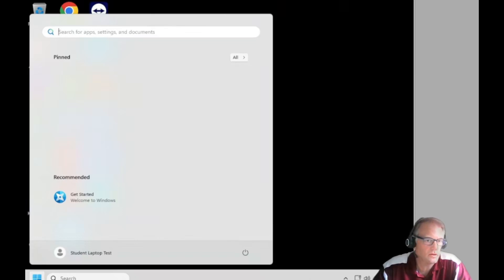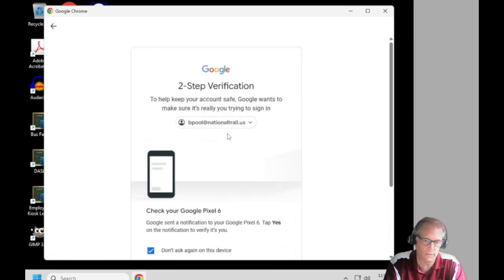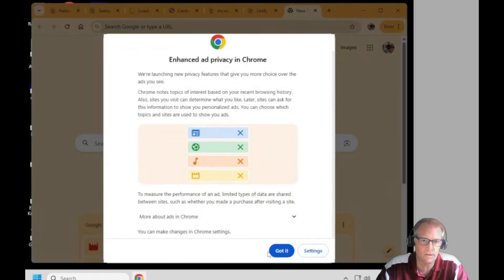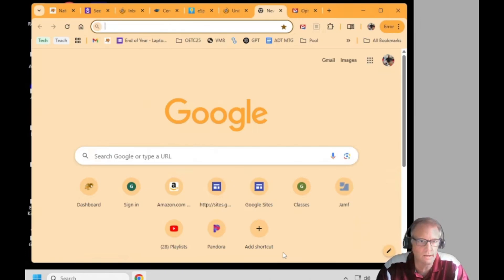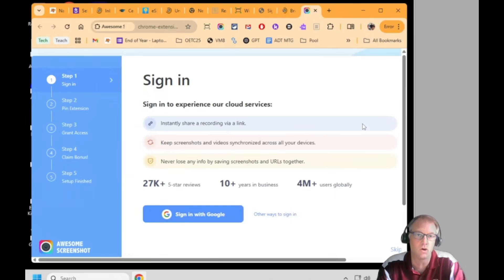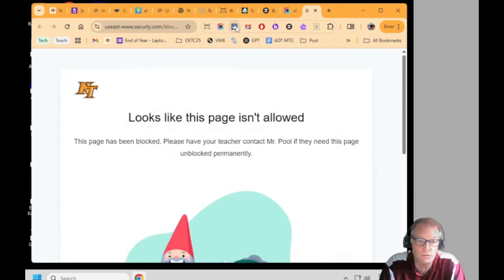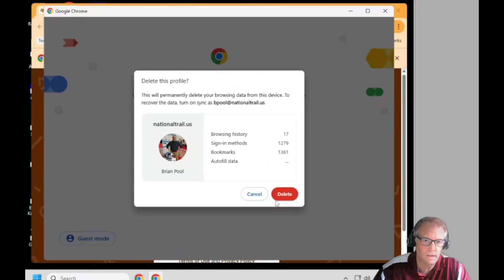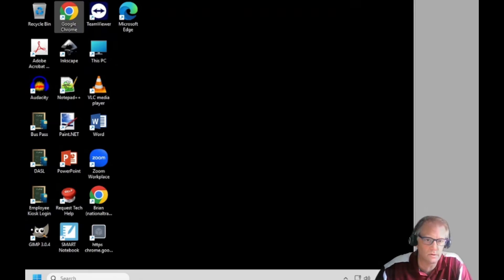Syching your Google Chrome Account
I HIGHLY recommend you sync your Google Profile when logging in!  I also suggest 2 factor authentication for safety.